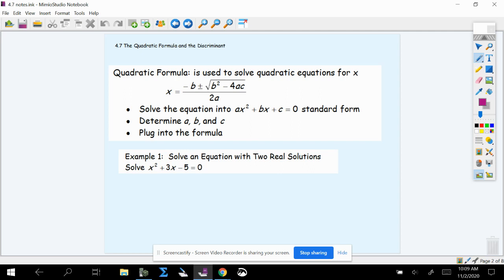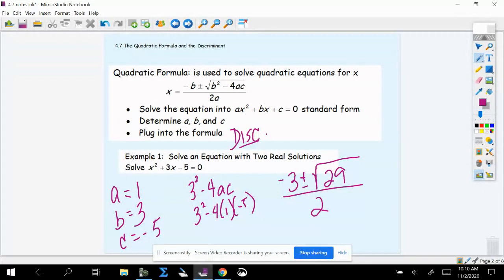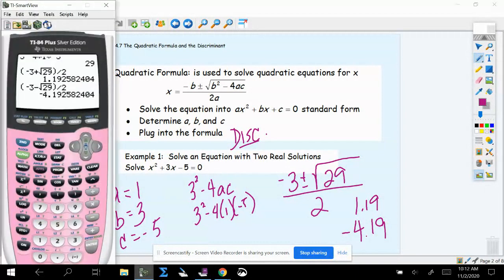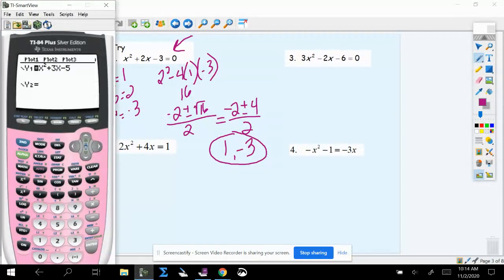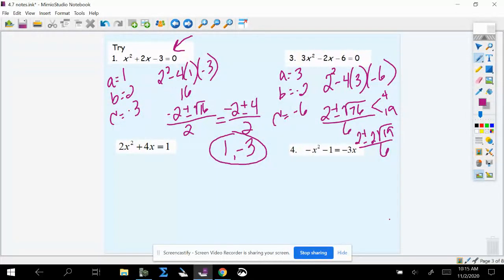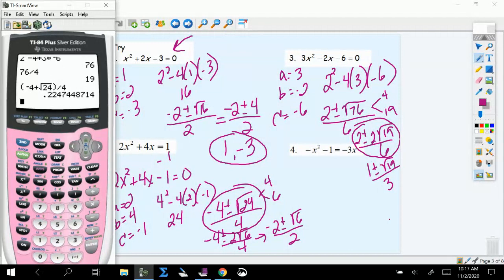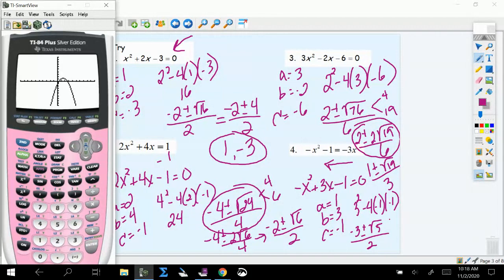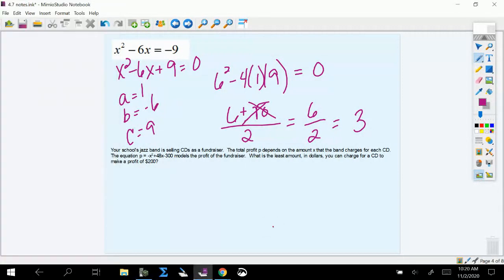Quadratic Formula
How to use the Quadratic Formula to find rational and decimal real roots